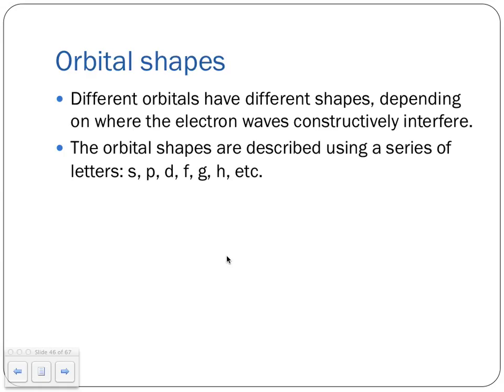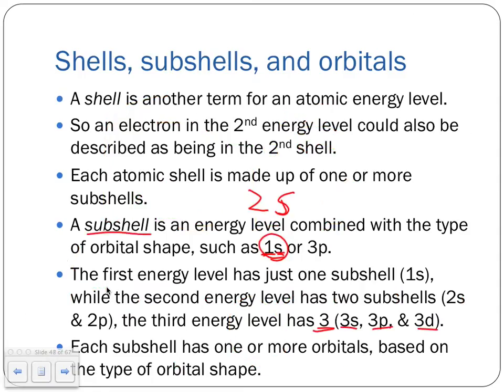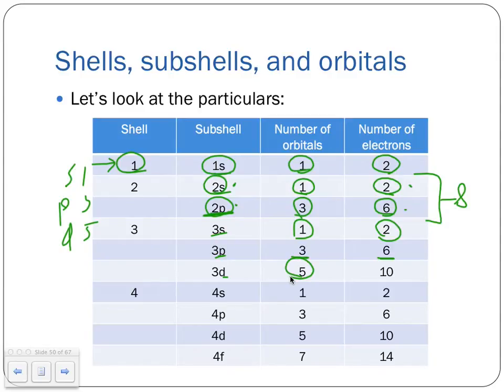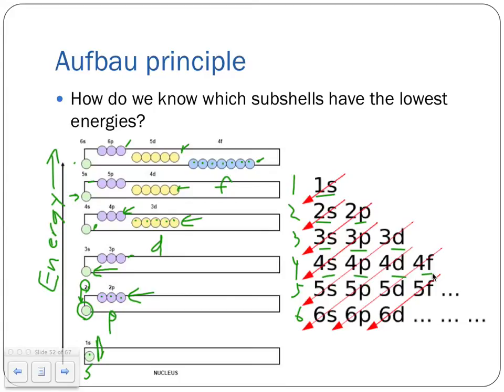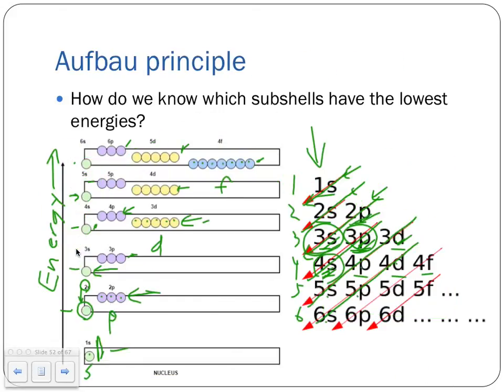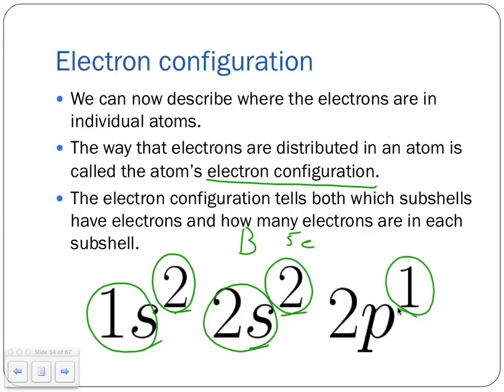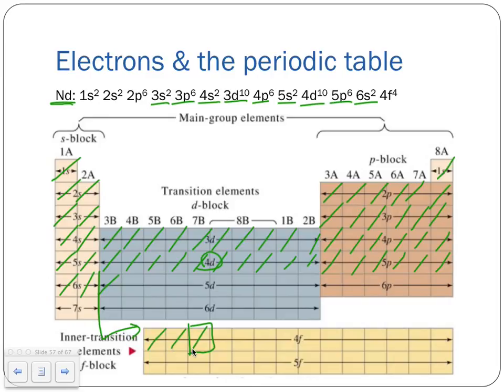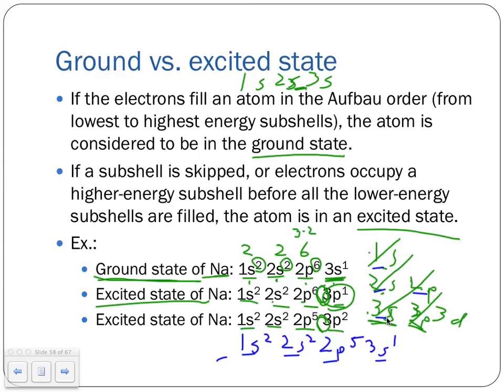VM Chemistry - Shells, subshells, & electron configuration